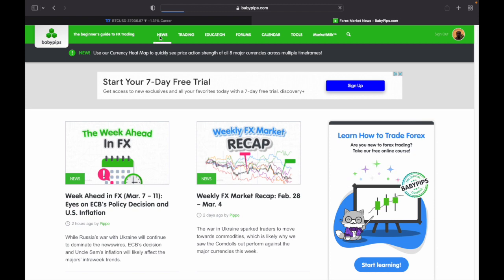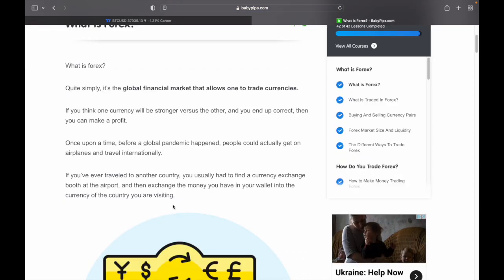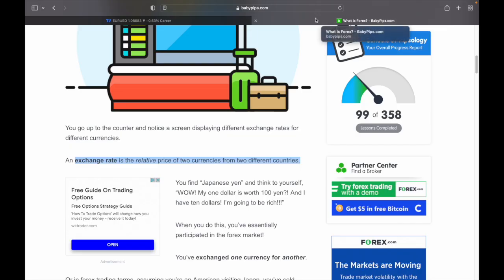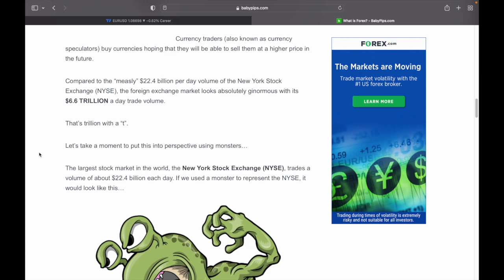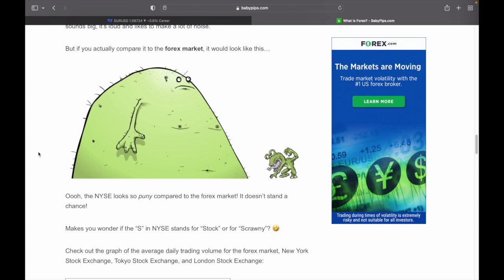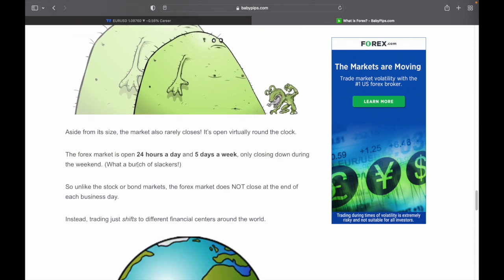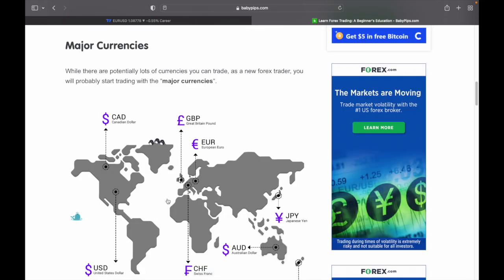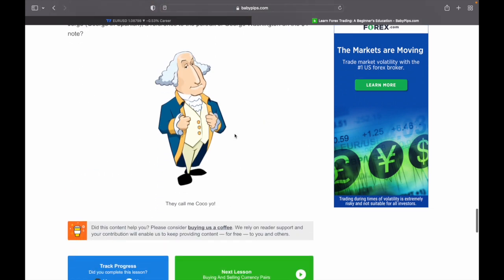Babypips: What is Forex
For anyone interested in Forex, I am going to be going through Babypips.com and using their free educational platform to get you all the basic information necessary to begin trading yourself.